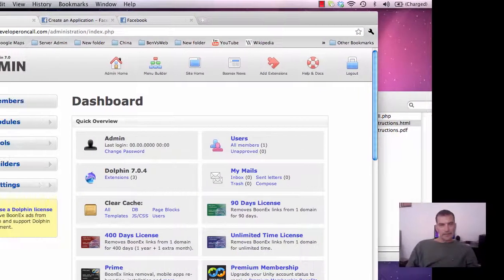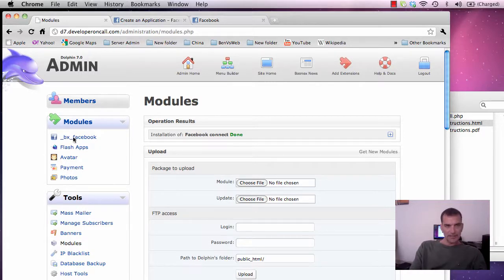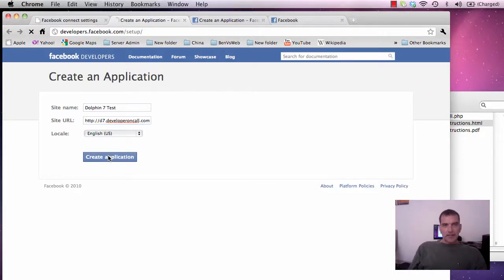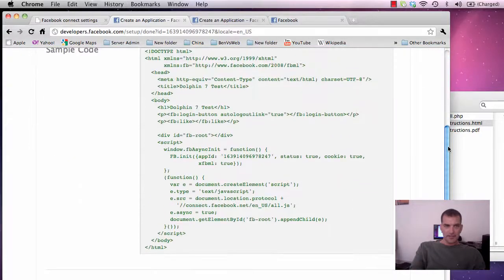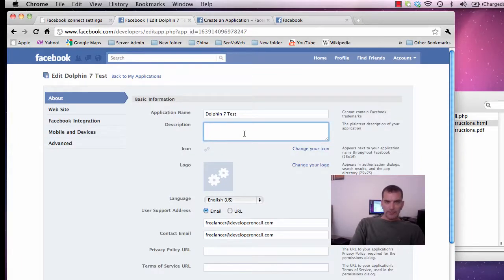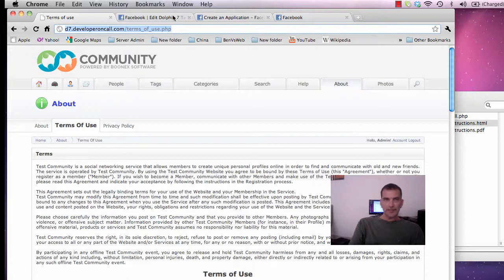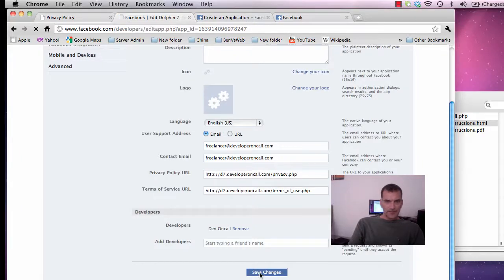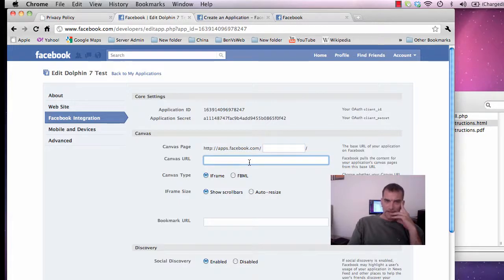Facebook Connect in Dolphin 7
How to install and configure Facebook Connect in Dolphin 7 - this short tutorial covers installing the Dolphin Module "Facebook Connect" and setting up the Facebook Application in your Facebook account.